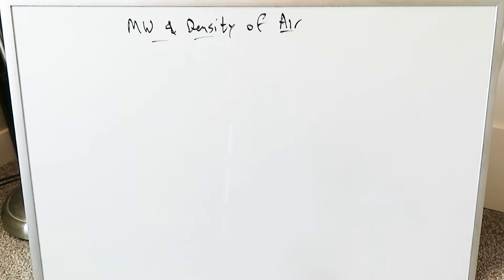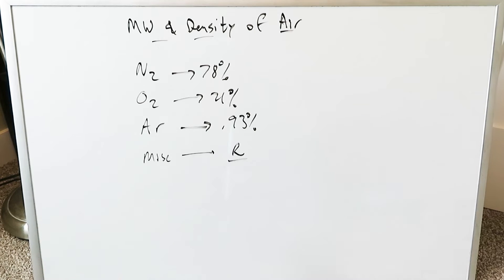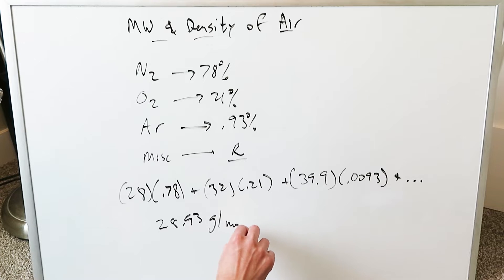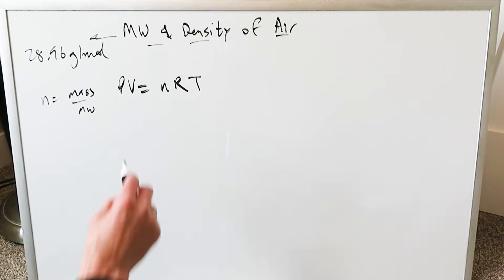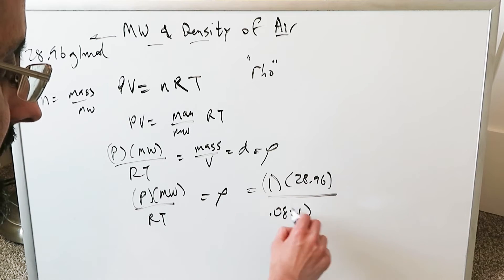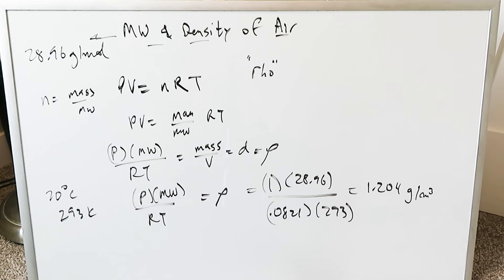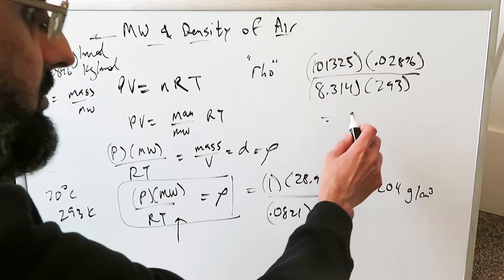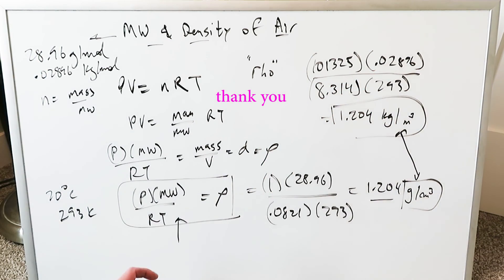Molar Mass & Density of Air Calculation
Calculate the molecular weight and density of air at a temperature of 20 degrees Celsius or 293 Kelvin.

*** Note that the density calculation will defer with temperature. Hot air has a lower density than cold air.